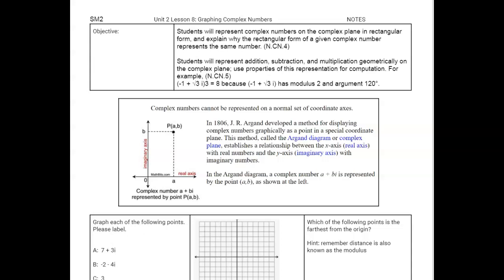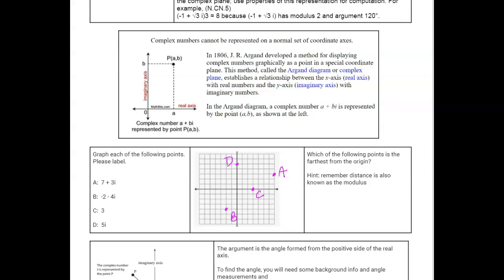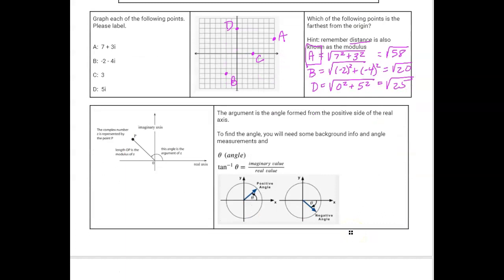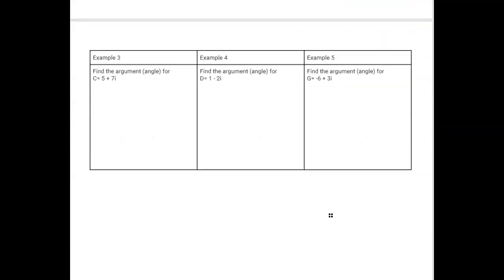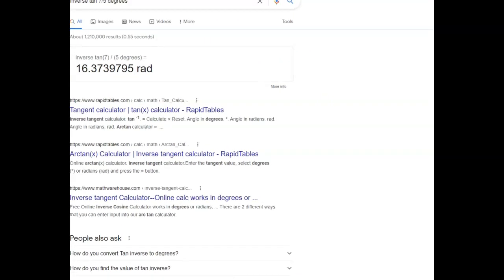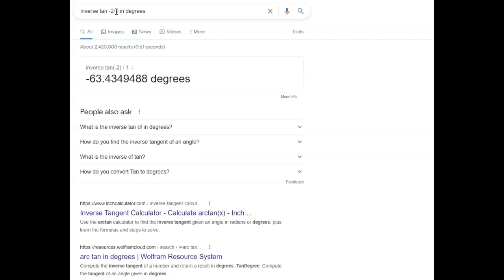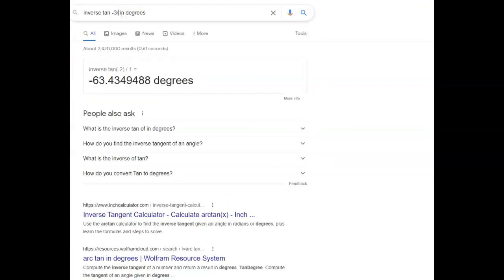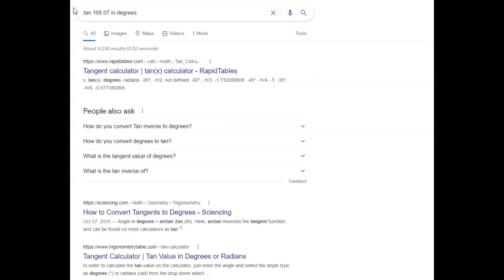SM2 2.8 Graphing Complex Numbers Notes